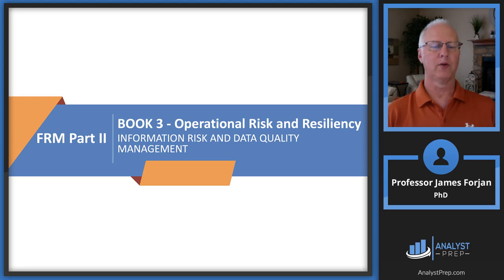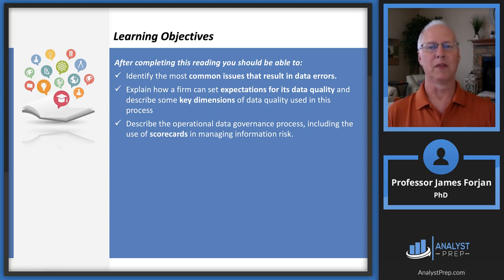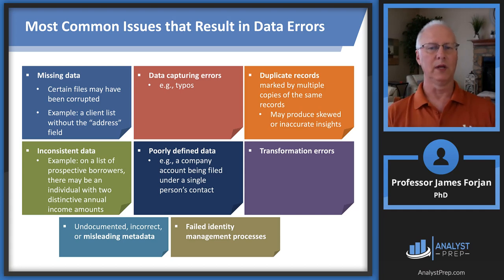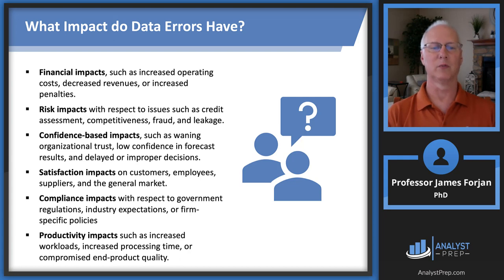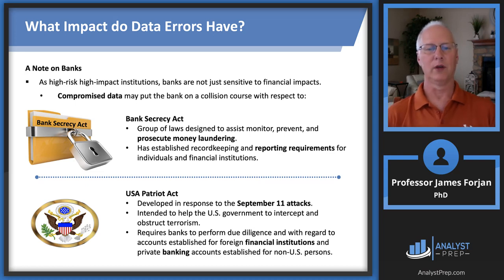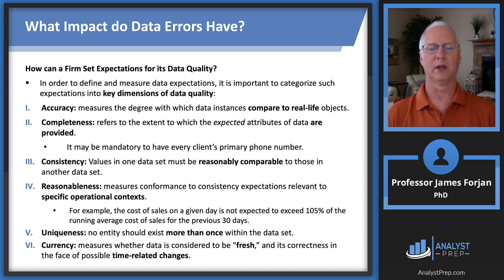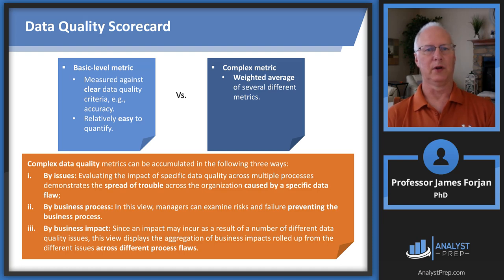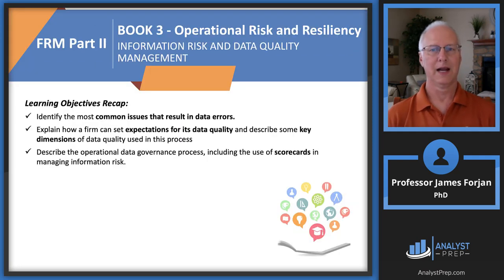Information Risk and Data Quality Management (FRM Part 2 2025 – Book 3 – Chapter 9)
After completing this reading, you should be able to:
 - Identify the most common issues that result in data errors.
 - Explain how a firm can set expectations for its data quality and describe some key dimensions of data quality used in this process.
 - Describe the operational data governance process, including the use of scorecards in managing information risk.